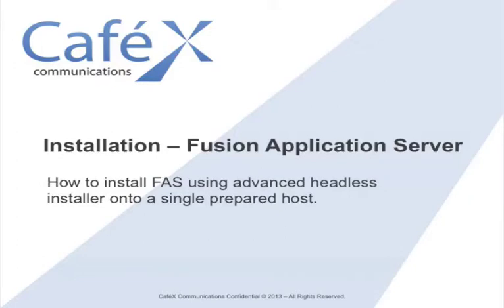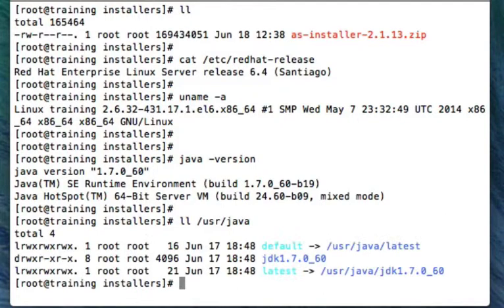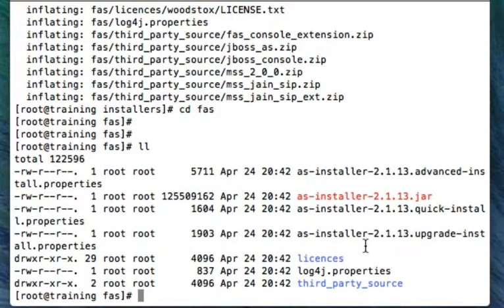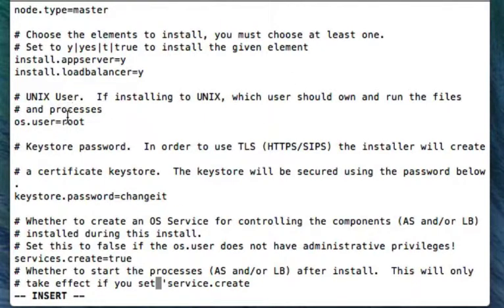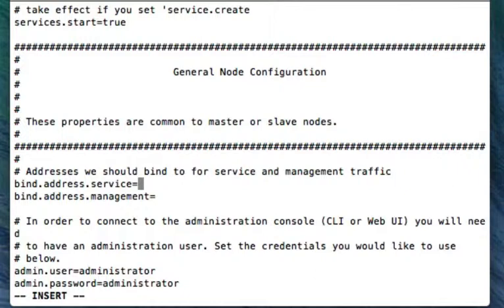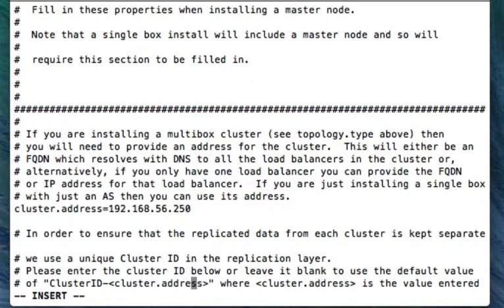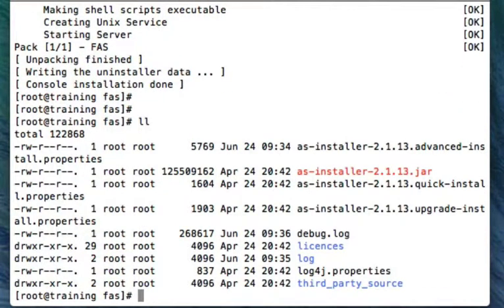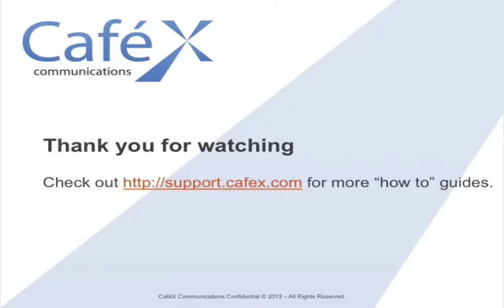How to install FAS on a single host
A short video covering a headless advanced installation of FAS onto a single host.